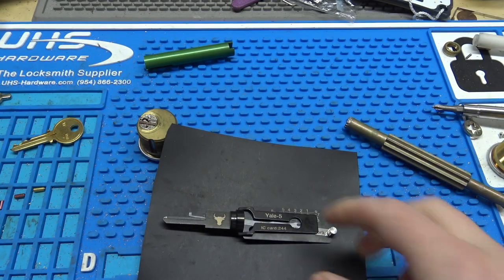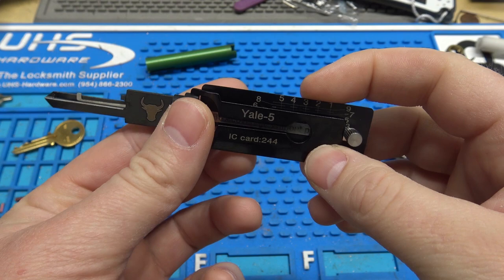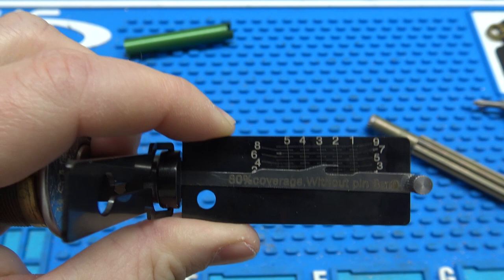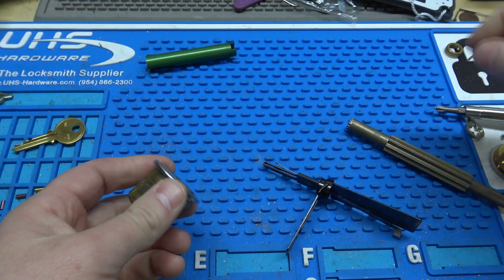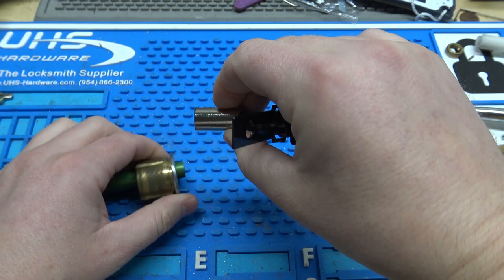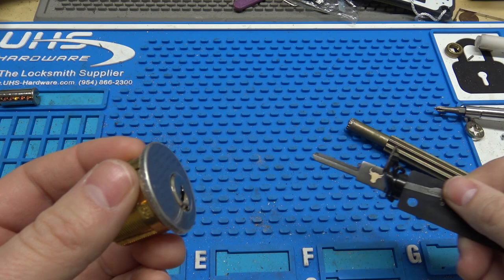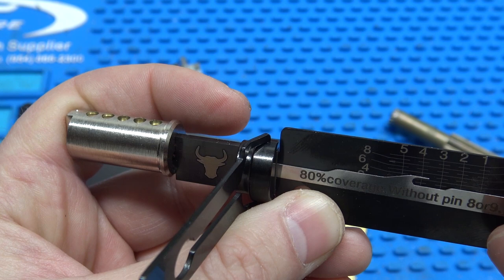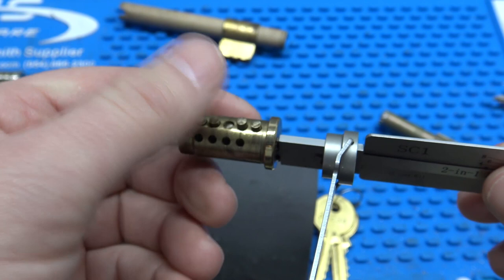(519) Review of the Yale Y1 Lishi Like Pick and Decoder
0:00 Intro
0:46 Yale Pin Specs
1:18 Picking Demo
2:19 Decoding Demo
3:17 Problems With It
6:03 More Problems With It
7:46 Final Thoughts